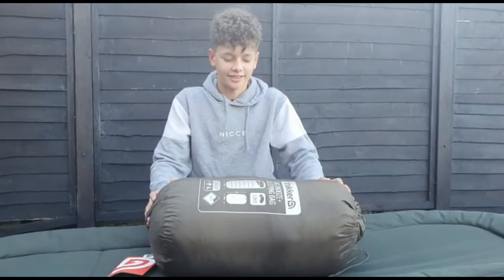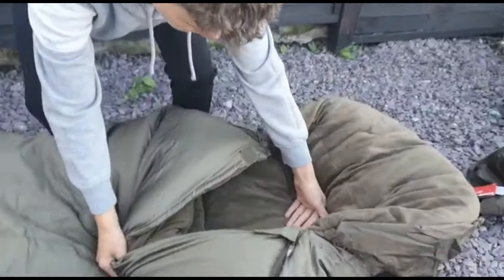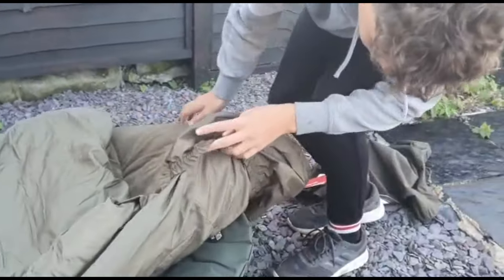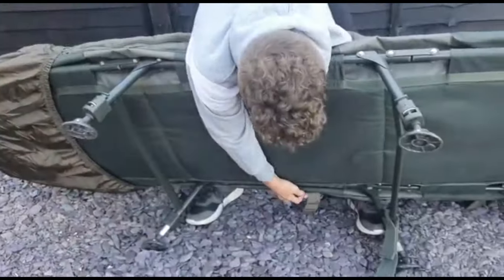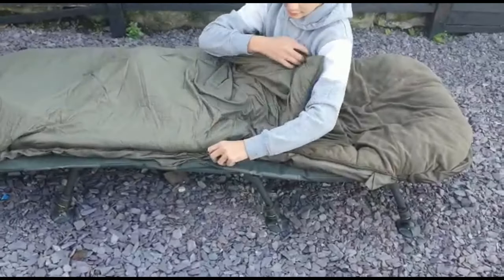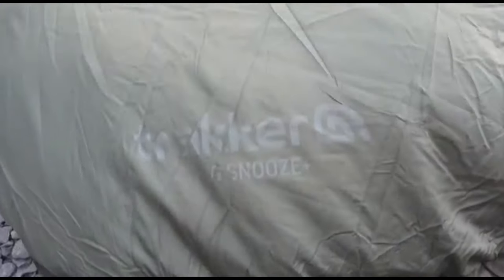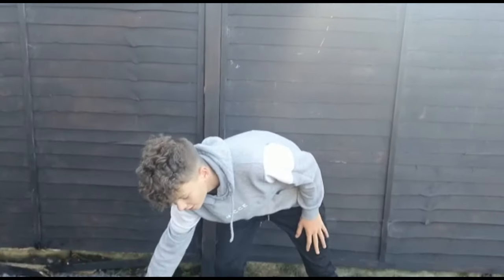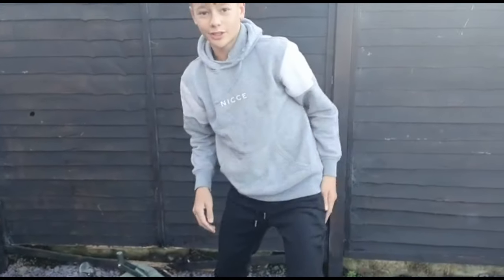TRAKKER big snooz sleeping bag REVIEW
in todays video we will be showing you our opinion on the trakker big snooz :)